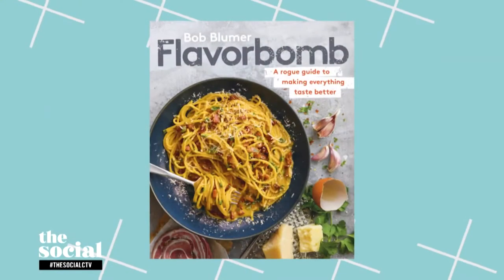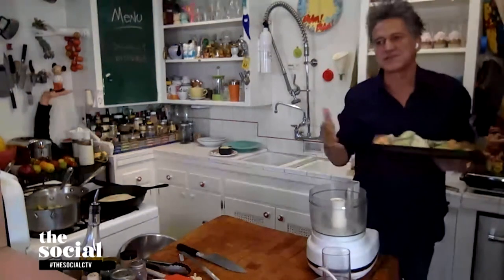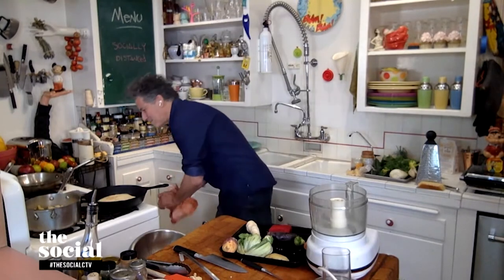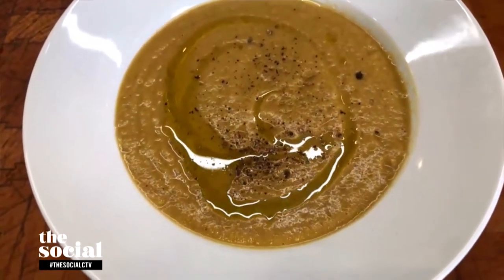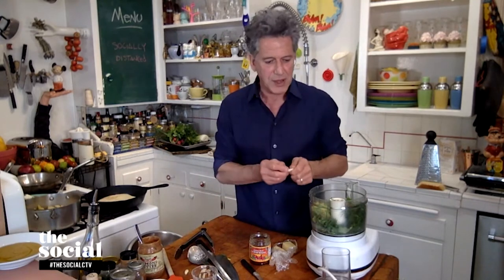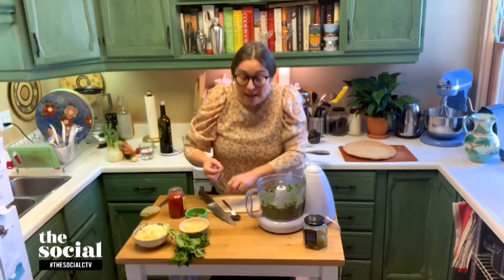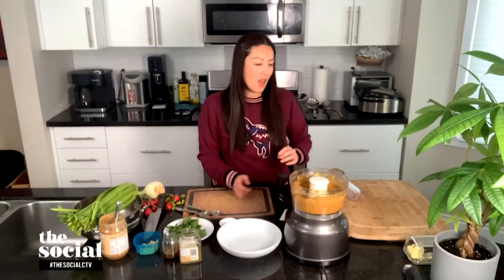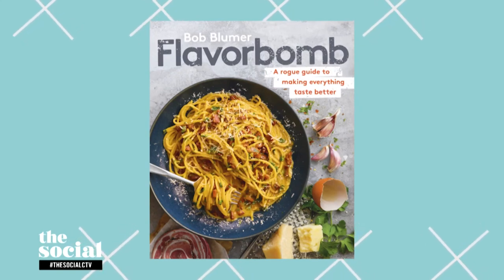Easy tips to amplify flavour in everyday meals | The Social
Chef Bob Blumer shares handy hacks for elevating your ingredients, and shares a delicious pesto recipe.